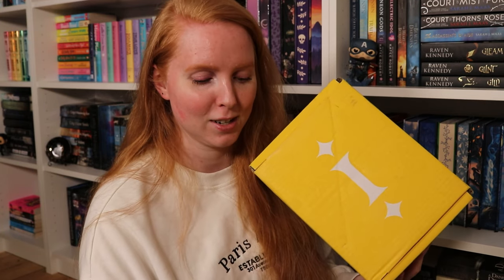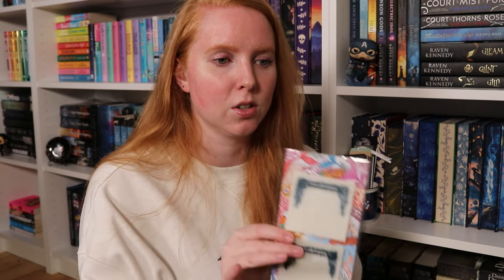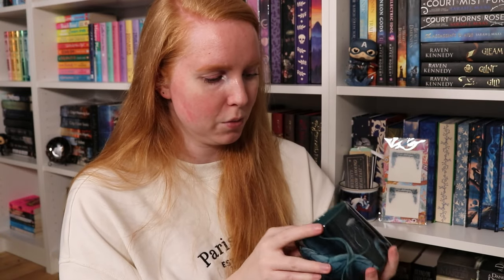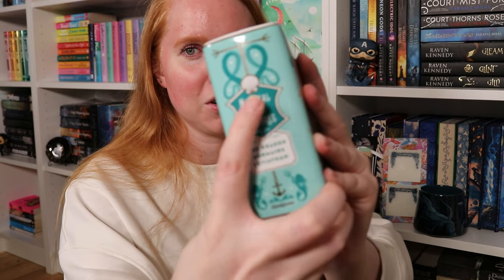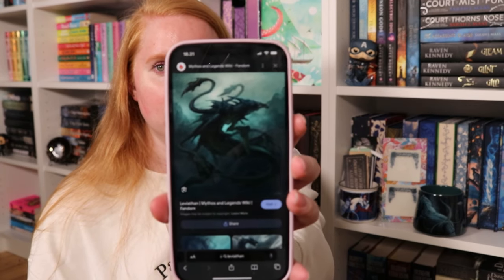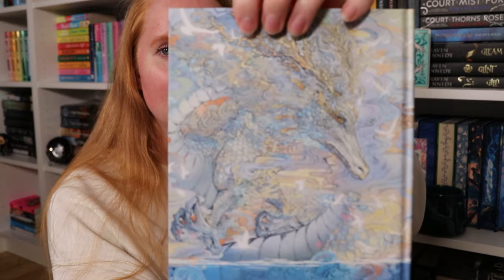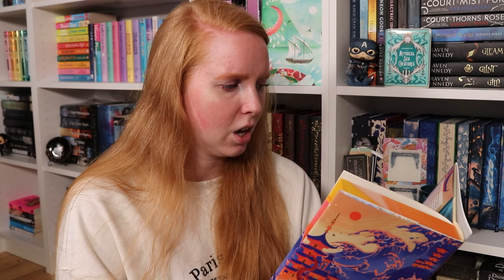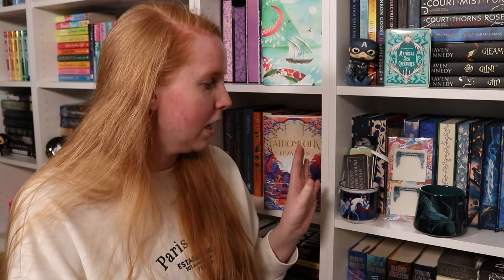Fantasea 🌊🦑🐚 | Illumicrate Unboxing March 2024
Today we're opening the Illumicrate March 2024 monthly box!